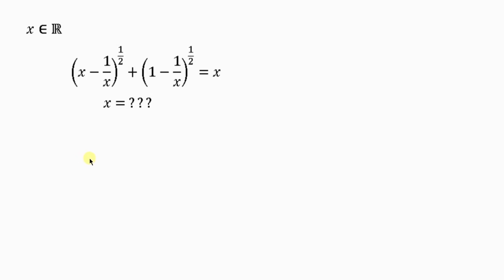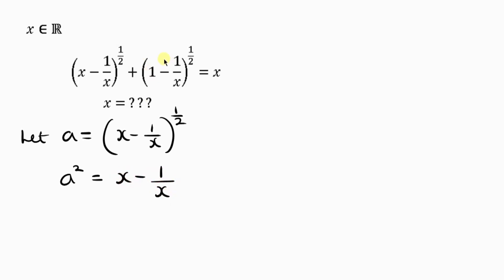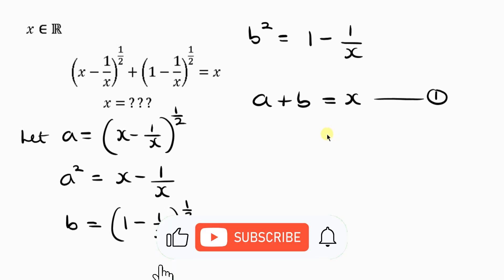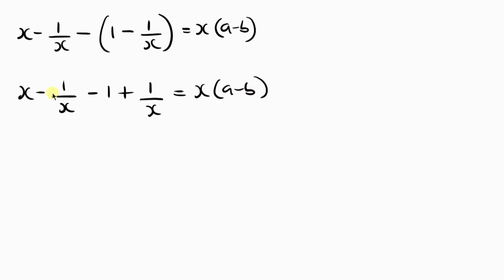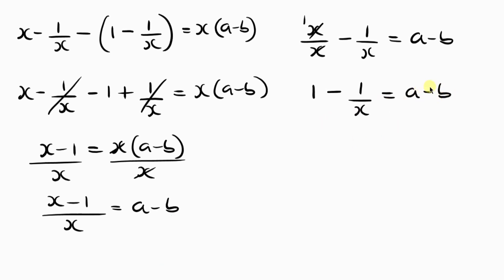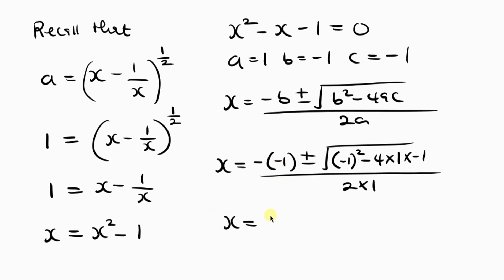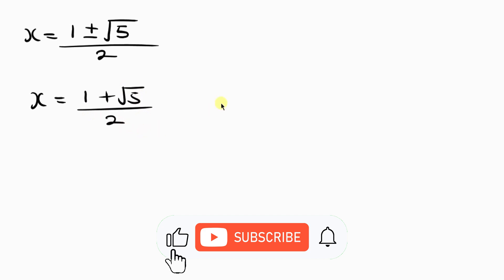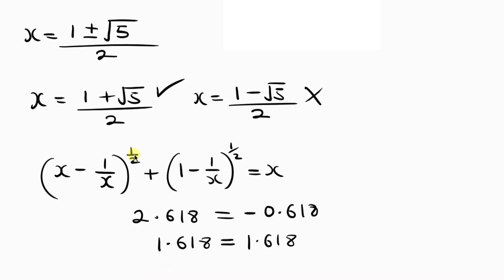A very nice olympiad question | A tricky problem (X-1/X)^1/2 + (1-1/X)^1/2 | Algebra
How to solve (X-1/X)^1/2 + (1-1/X)^1/2